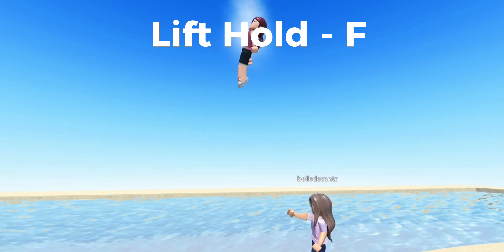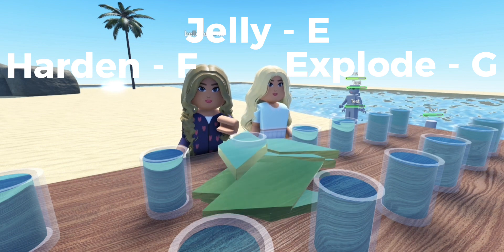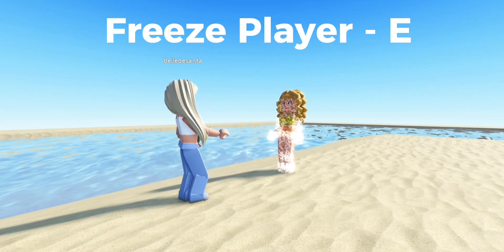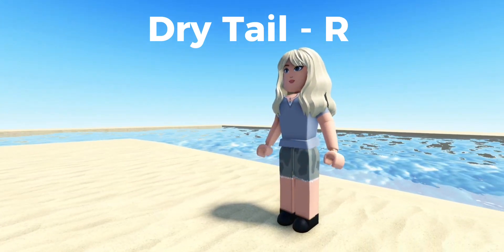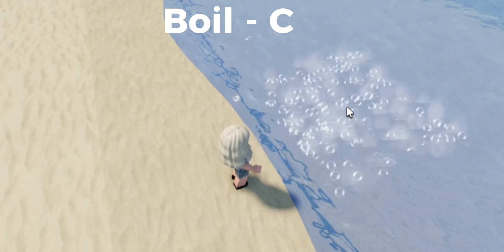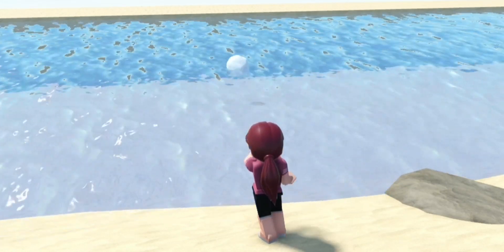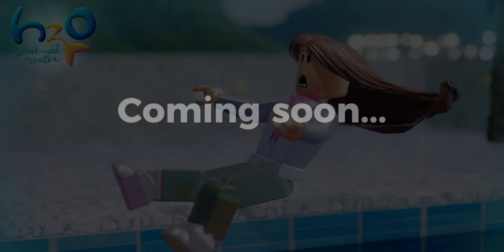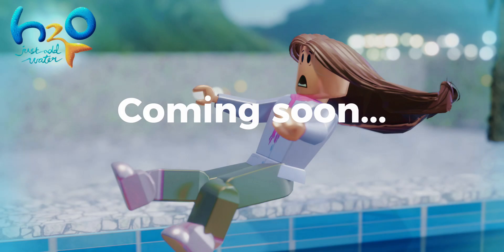Ocean Tides [ SHOWCASING POWERS ]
In this video, I will be showcasing the powers which will be in the next revamp update of Ocean Tides very soon !